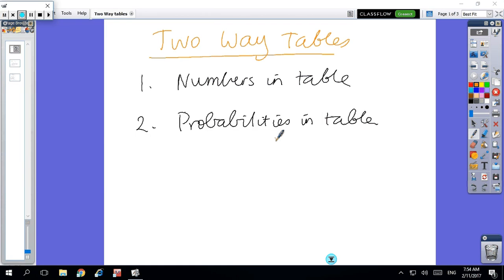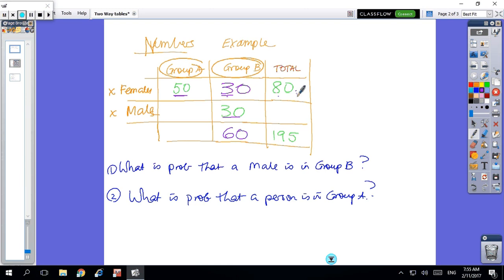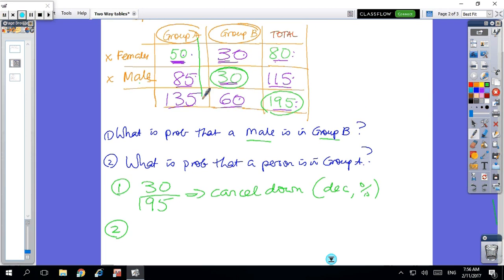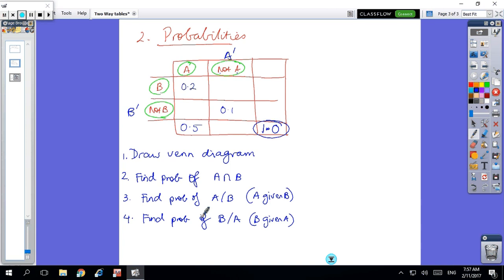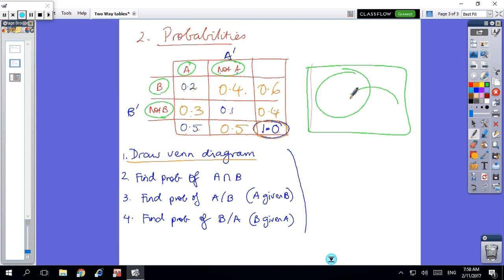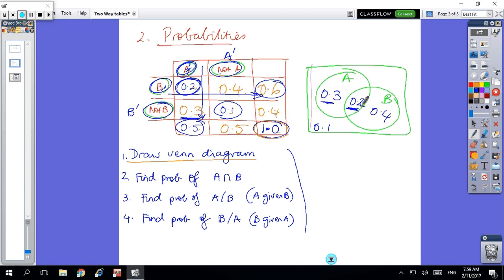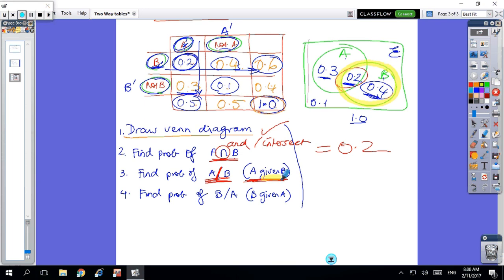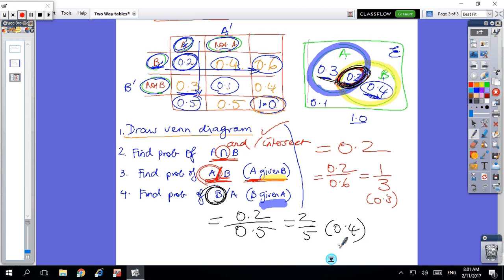Two way tables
Year 9: Two way tables